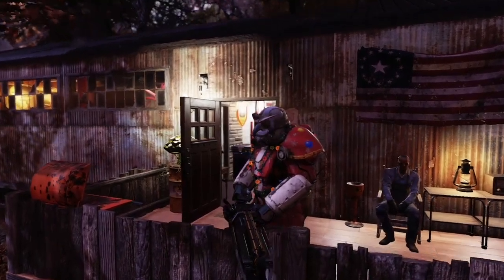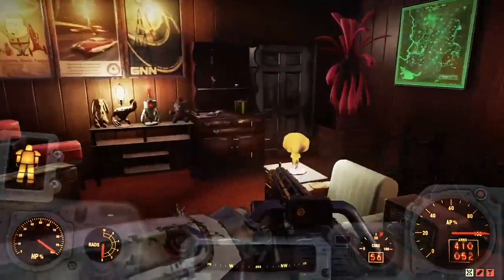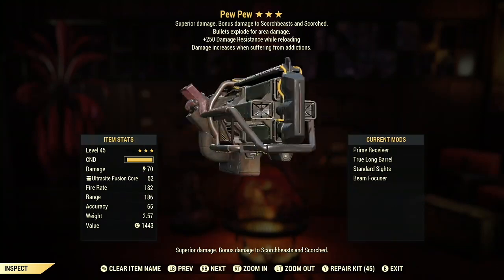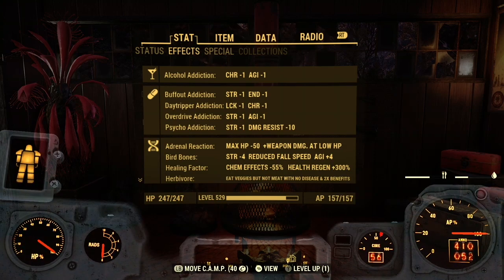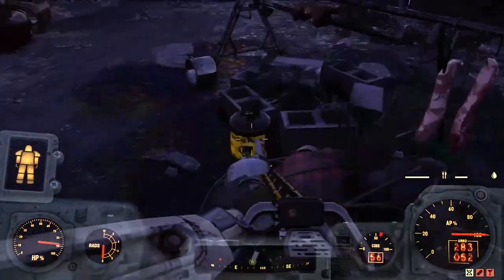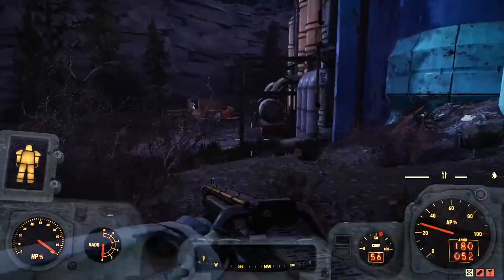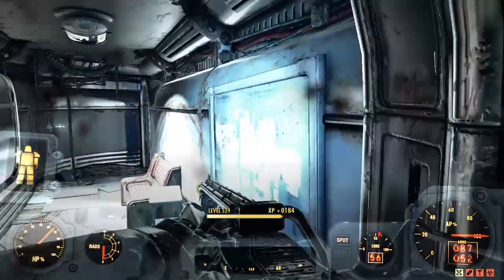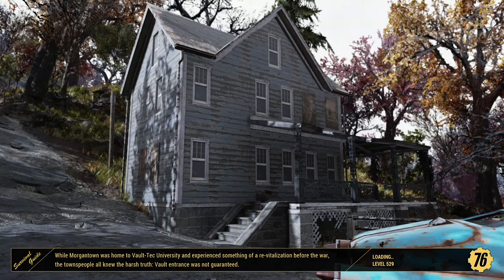Fallout 76 Legacy Weapon Showcase Junkies Explosive Gatling Laser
Today i have a JE+250 gatling laser that i am testing and overall reviewing.